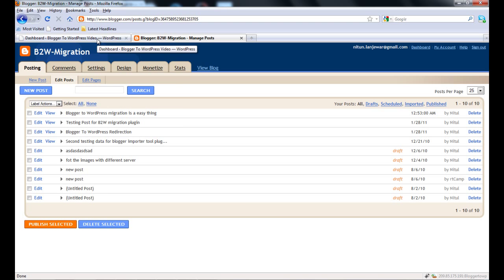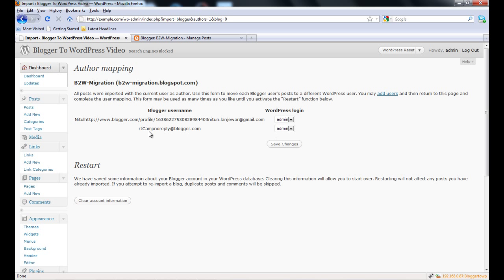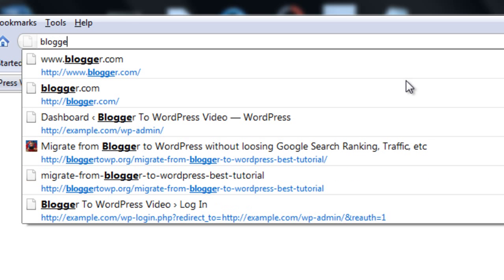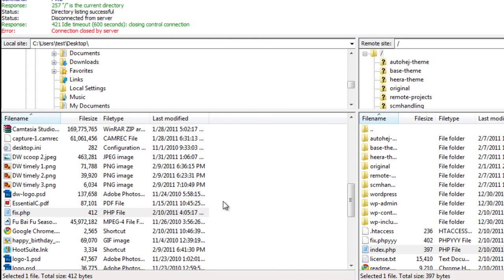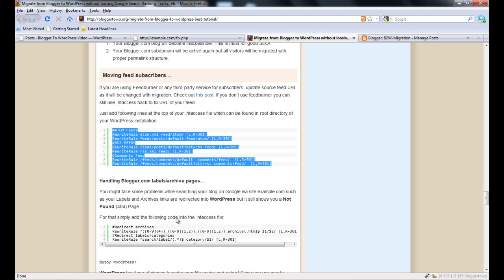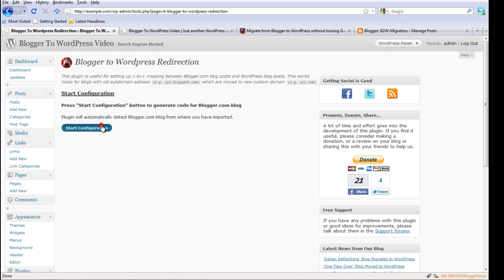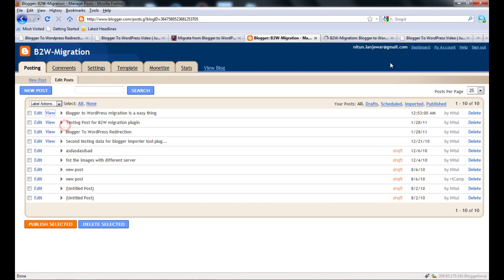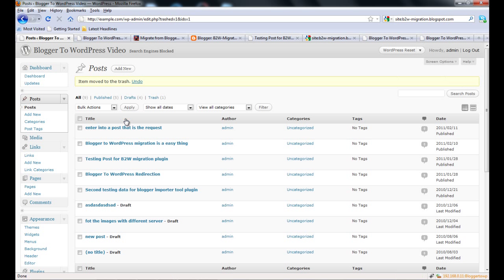Blogger To WordPress Migration User Guide Video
This video will help you to migrate your blog from Blogger.com to self hosted WordPress blog. With this video you can also find .htaccess rule to redirect your archives, labels and feed URL to WordPress